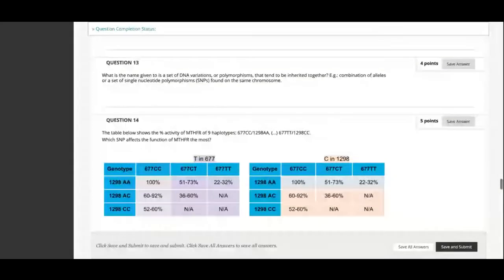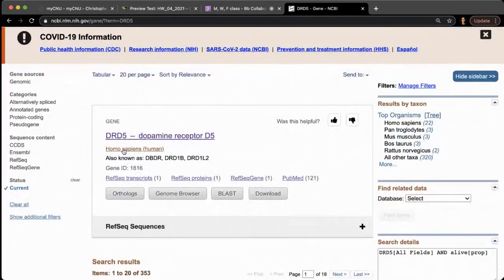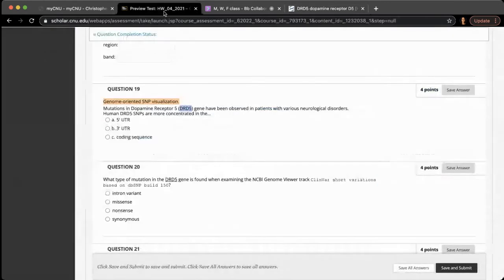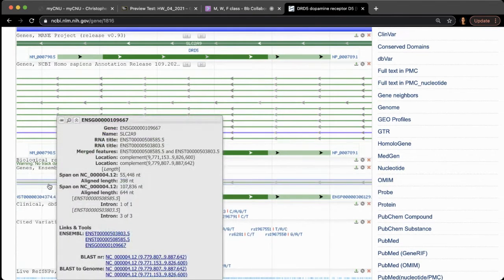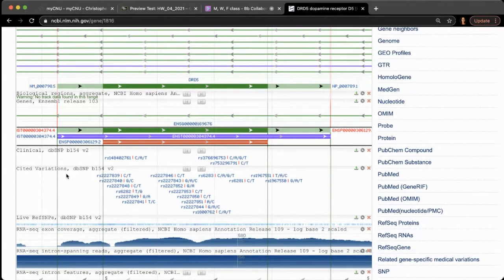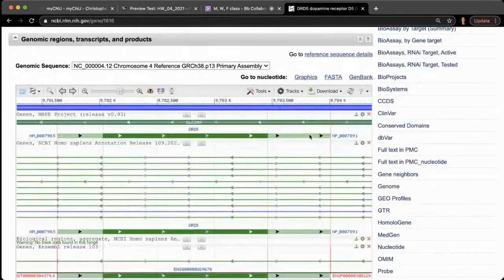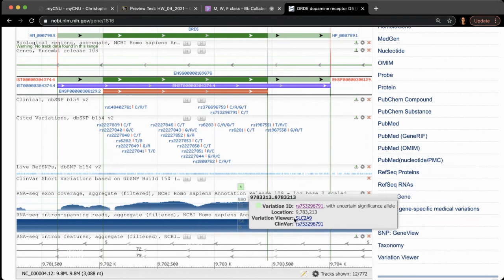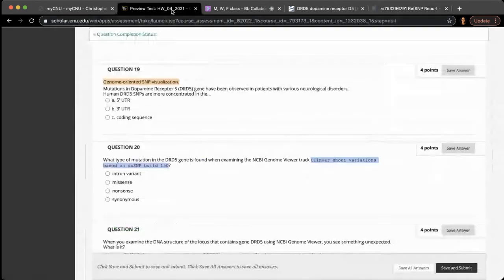HW4 Q19 20 2021